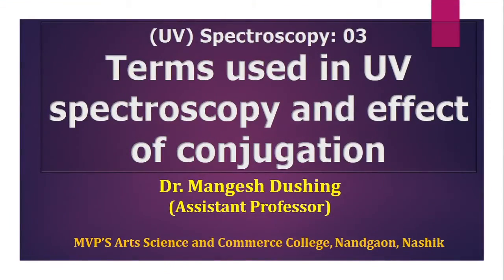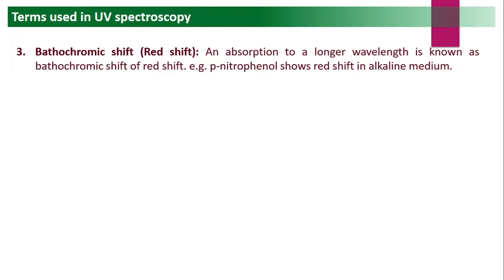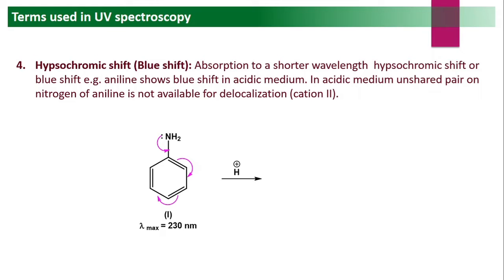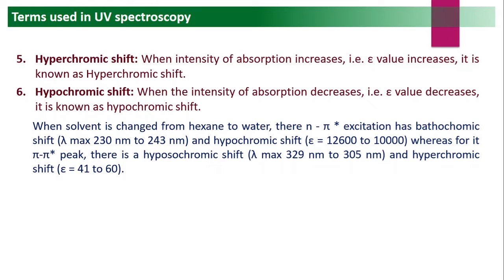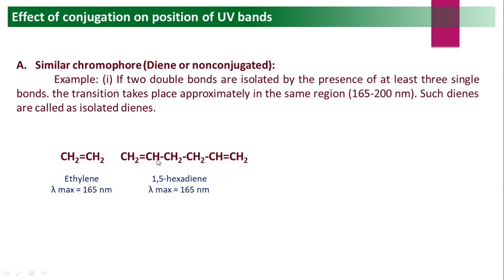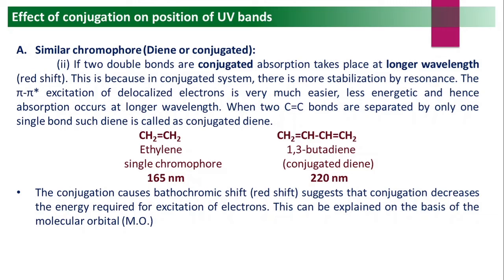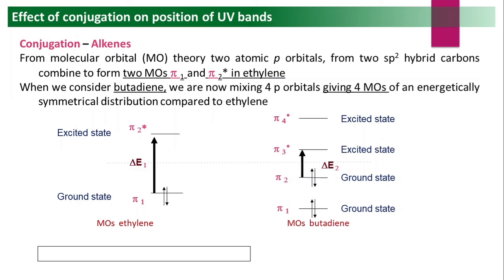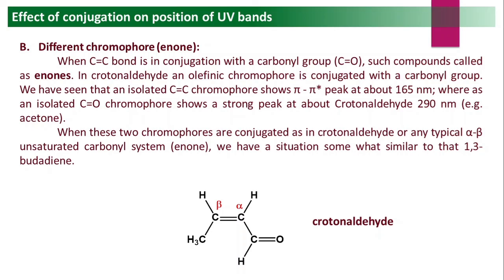UV spectroscopy: Important terms and Effect of conjugation